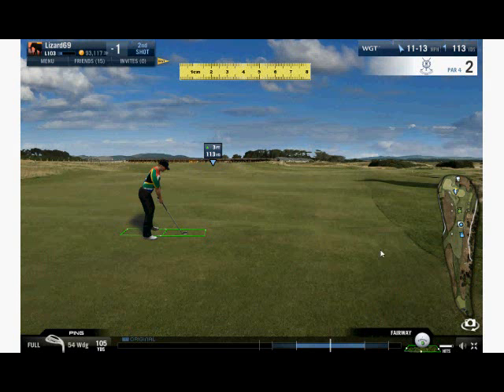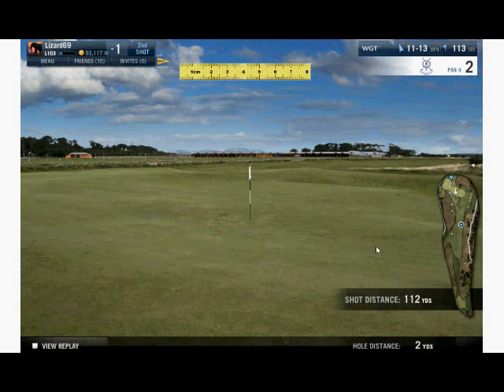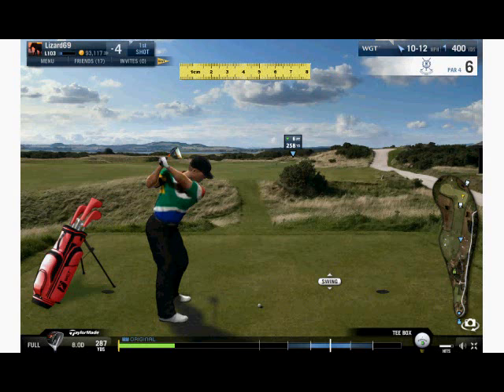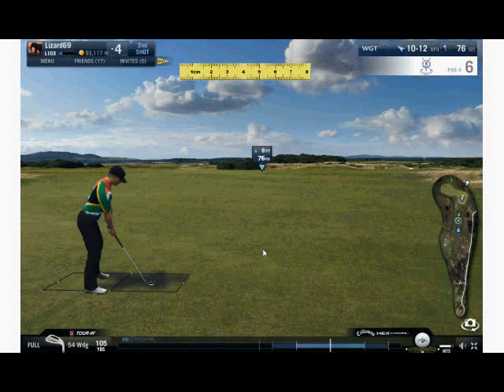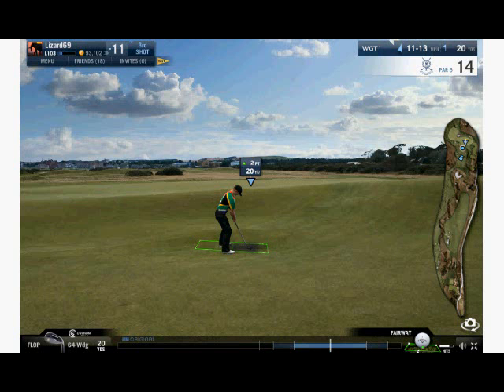St Andrews uneven lies 59 talk thru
Such a shame, this was heading for a personal u/l record until 17 where I lost ball off the tee and made dbl bogey.